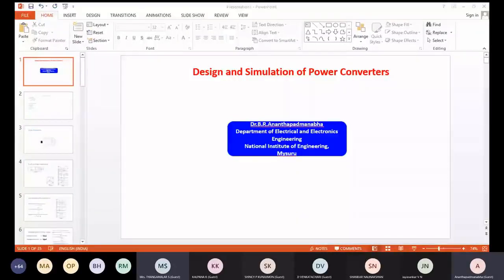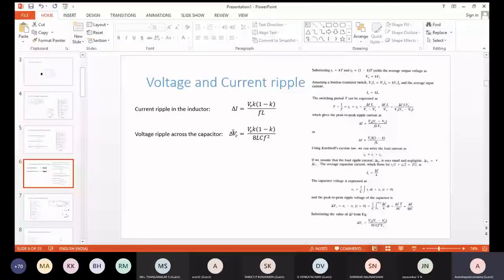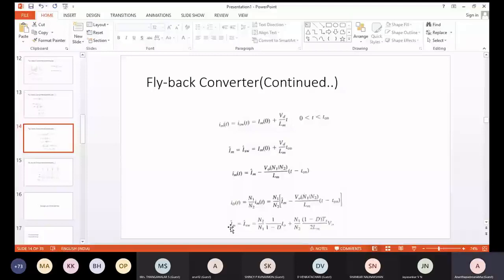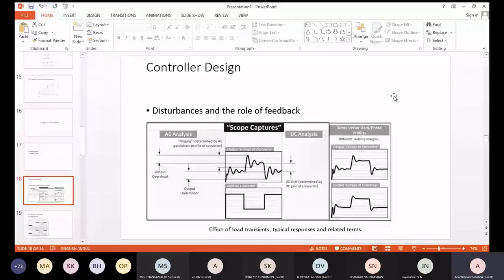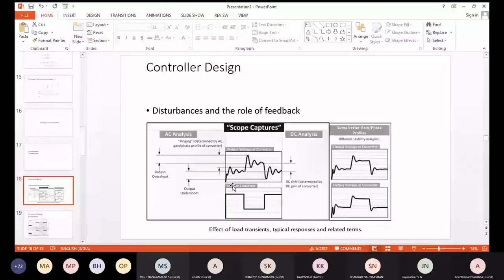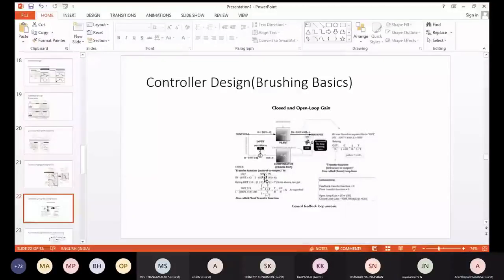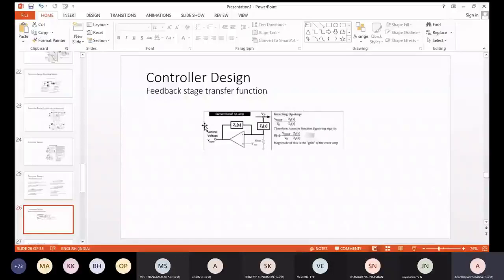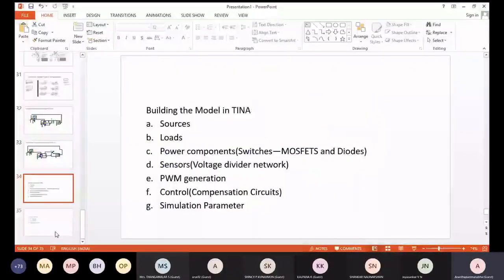Day3 session7 DrAnanthaPadmanabha